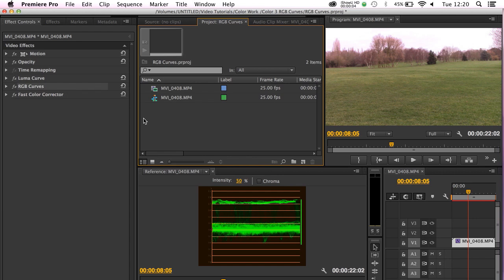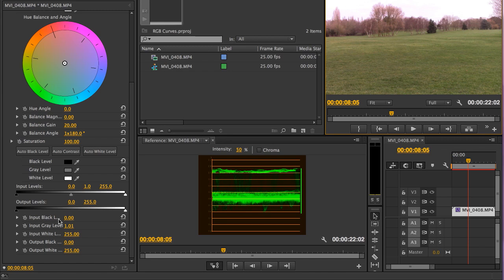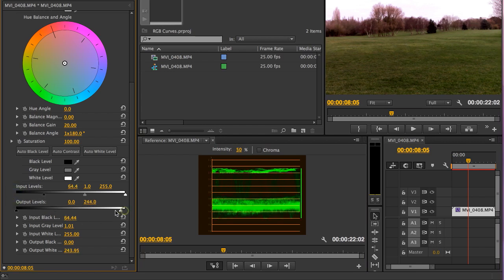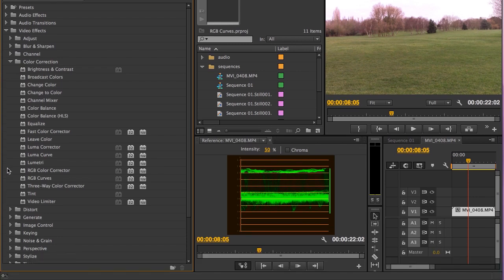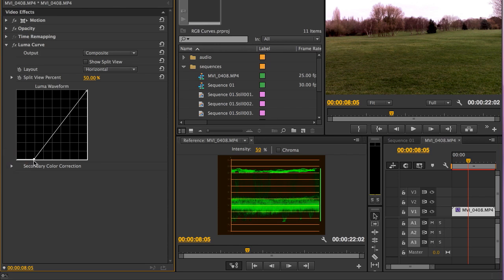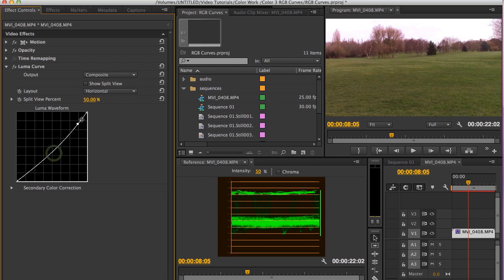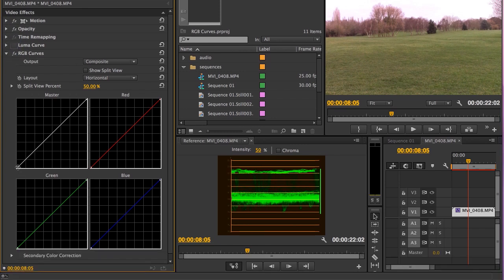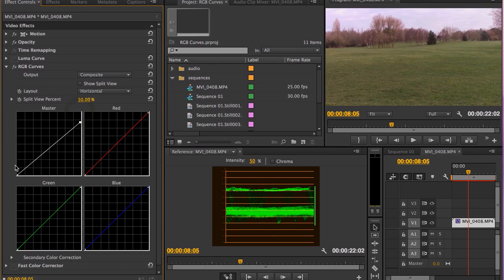Color Correction Pt 3 Luma Curve and RGB Curves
How to adjust the tonal range (brightness and contrast) of an image using Luma Curve and RGB Curves